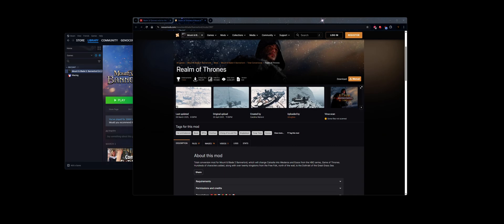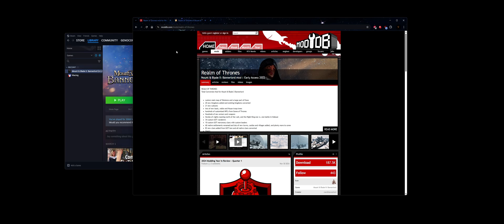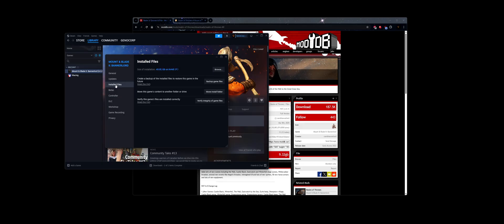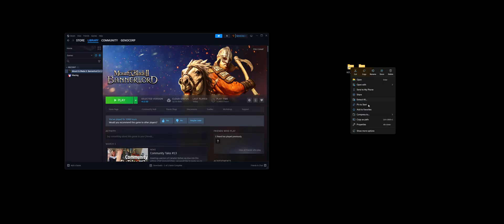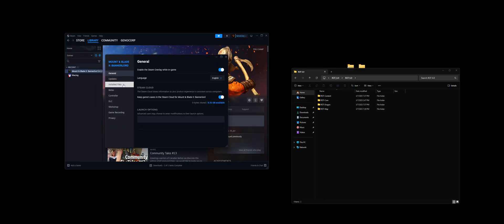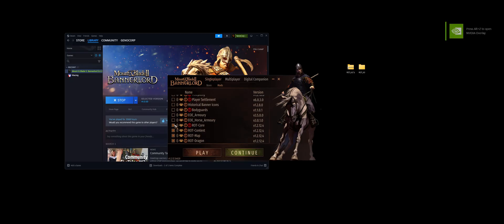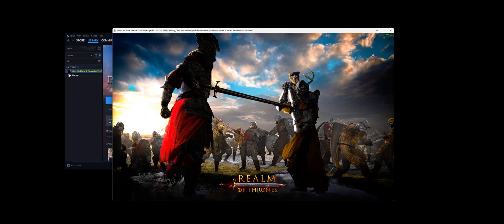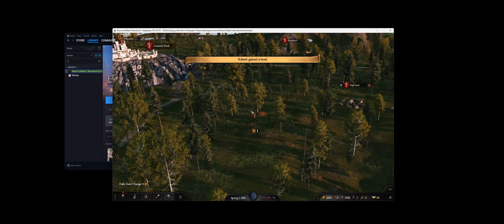Realm of Thrones 6.0 Mod (Bannerlord 1.2.12) Install / Setup Guide